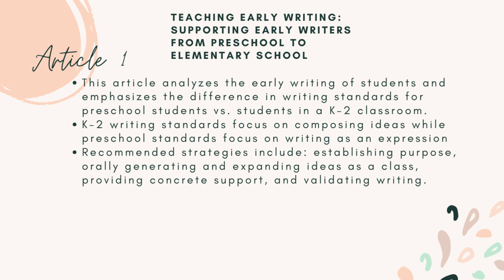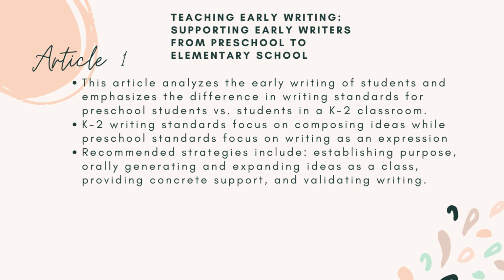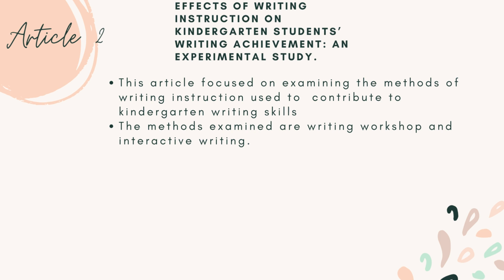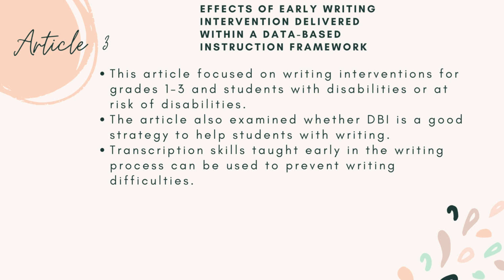Instructional Design Project